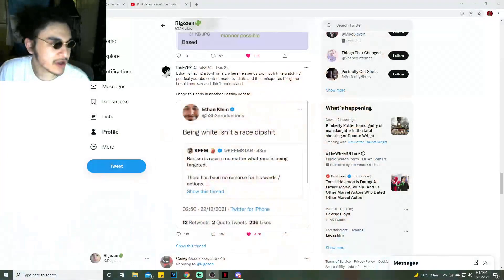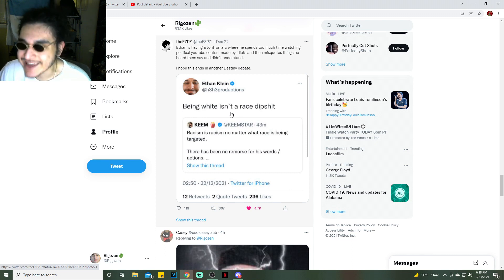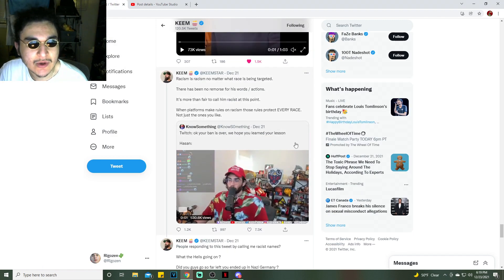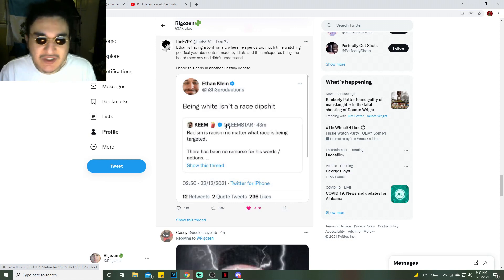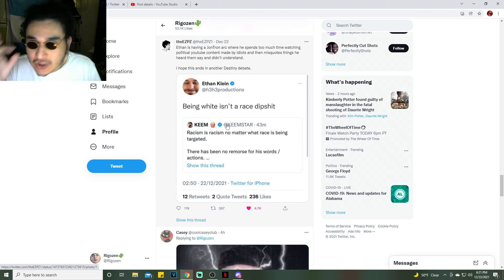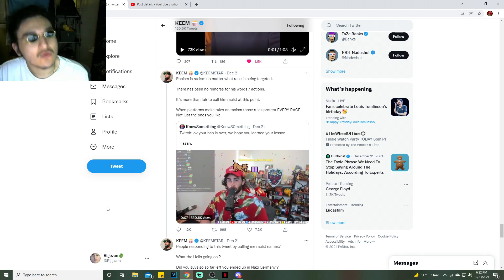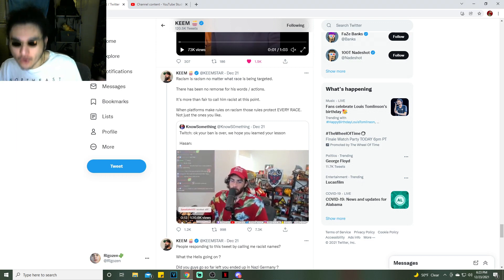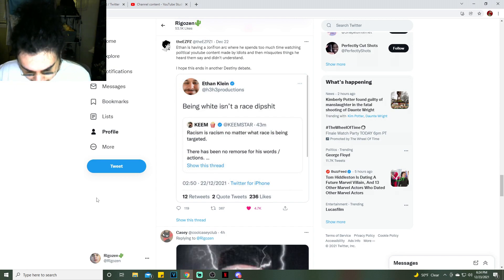White Is Not A Race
another twitter moment from ethan